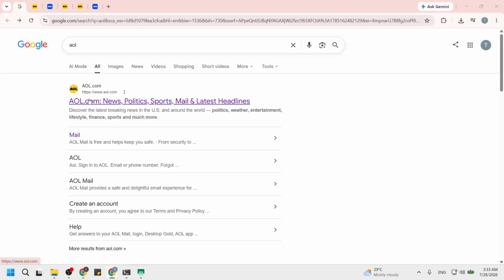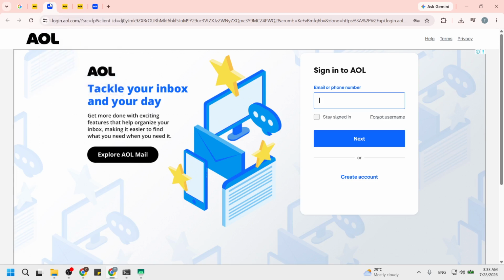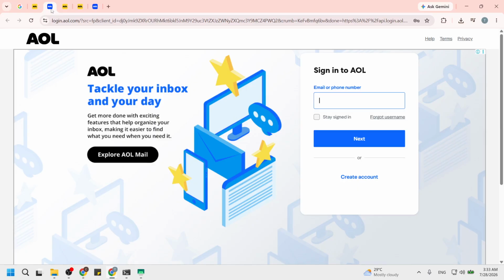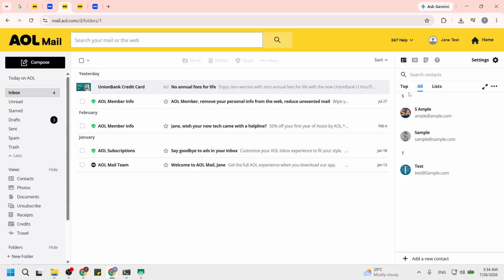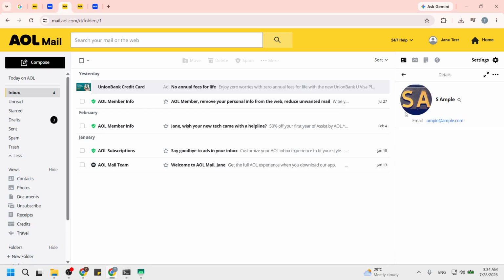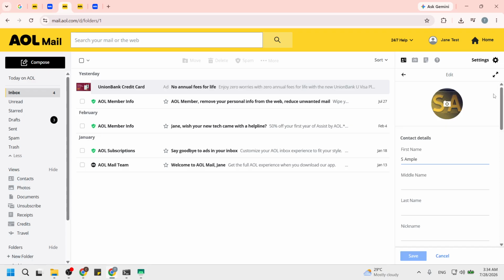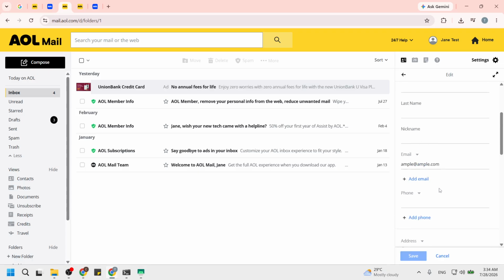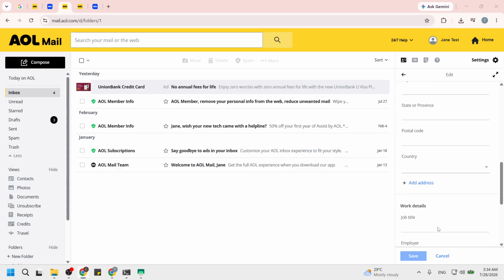How to Edit a Contact in AOL [2026 Full Guide]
How to Edit a Contact in AOL

Ready to update your AOL contacts effortlessly? In this step-by-step tutorial, I'll guide you through the process of editing a contact in your AOL account. We’ll start by logging into your AOL account and navigating to your Contacts. With easy-to-follow instructions, you'll learn how to select the contact you wish to edit and make the necessary changes. I'll show you how to access the editing features and save your updates, ensuring your address book stays organized. Perfect for both beginners and anyone needing a quick refresher, this video aims to simplify your AOL experience.

AOL, edit contact, AOL contacts, update contacts, contacts tutorial, AOL guide, email management, internet tutorial, tech tips, online privacy, contacts management, AOL mail, how to edit, address book